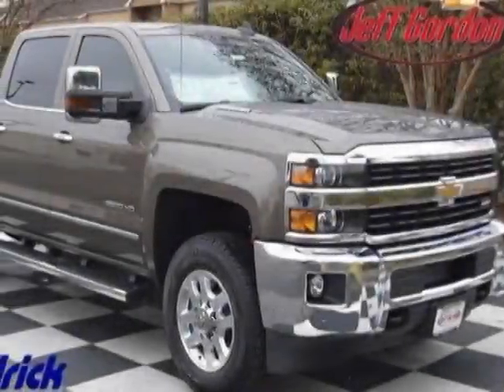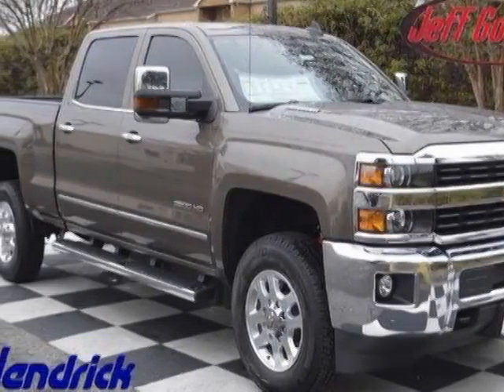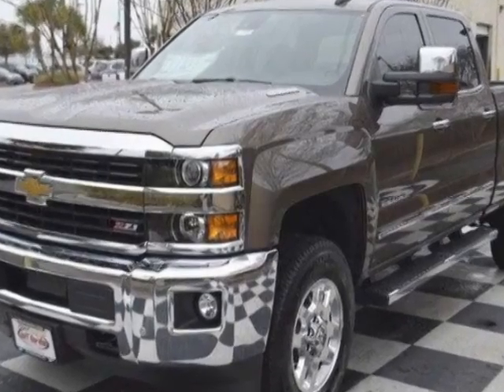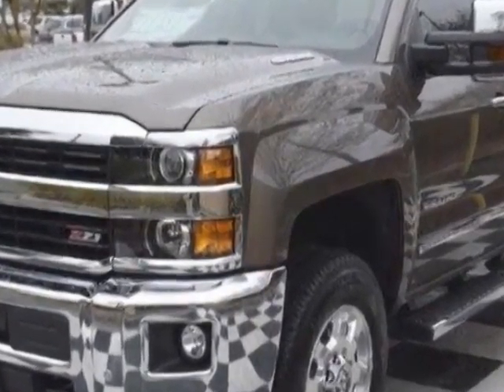2015 Chevrolet Silverado 2500HD - Wilmington, NC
Jeff Gordon Chevrolet, Wilmington, NC - Chevrolet Silverado 2500HD 4WD Crew Cab 153.7" LTZ